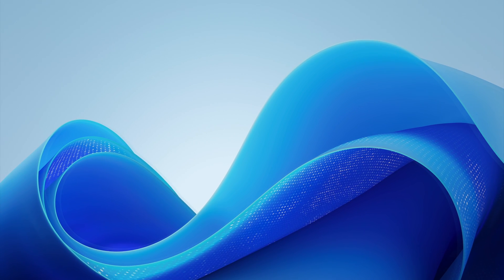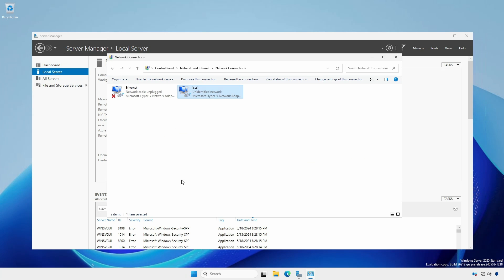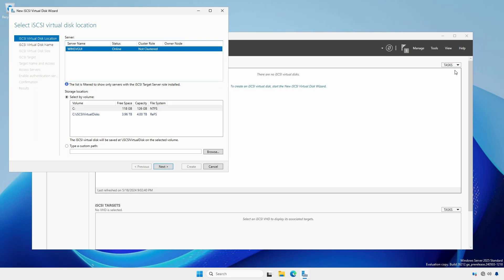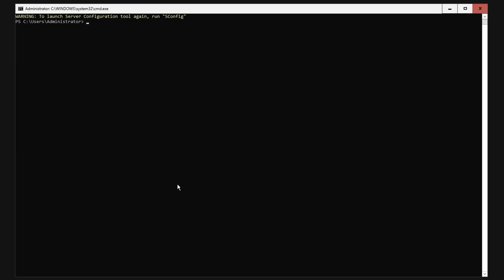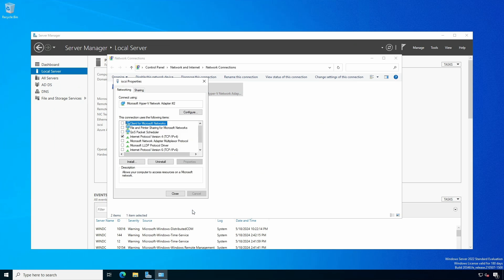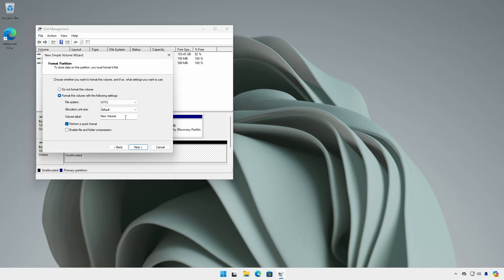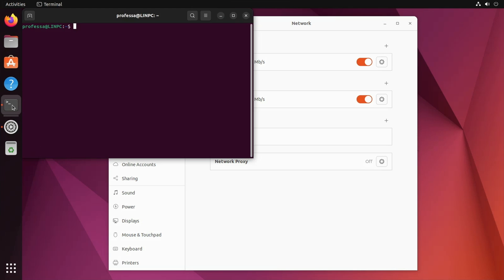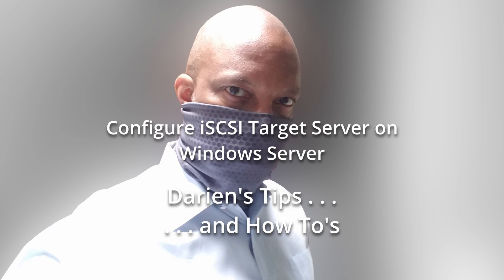Configure iSCSI Target Server on Windows Server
In this video, we’ll cover the installation and configuration of the iSCSI Target Server role in Windows Server.  We’ll also configure the iSCSI initiator to connect to the iSCSI server from Windows and Linux clients.

Applies to:
Windows Server 2025, Windows Server 2022, Windows Server 2019, Windows Server 2016, Windows Server 2012 R2.

Glossary:
ADDS = Active Directory Domain Services
CHAP = Challenge Handshake Authentication Protocol
DAS = Direct-attached storage
GPT = GUID Partition Table
IQN = iSCSI Qualified Name
iSCSI = Internet Small Computer System Interface
iSNS = Internet Storage Name Service
LUN = Logical Unit Number
MBR = Master Boot Record
MTU = Maximum Transmission Unit
NAS = Network Attached Storage
NTFS = New Technology File System
RAID = Redundant Array of Inexpensive Disks or Redundant Array of Independent Disks
ReFS = Resilient File System
SAN = Storage Area Network
SAS = Serial Attached SCSI
SATA = Serial Advanced Technology Attachment
SCSI = Small Computer System Interface

Chapters
0:00 Introduction
1:07 Configure iSCSI Target, Windows Server 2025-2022 with GUI
5:50 Configure iSCSI Target, Windows Server 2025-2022 Server Core without GUI
8:31 Configure iSCSI Initiator, Windows 11 and Windows Server
10:29 Prepare and Mount iSCSI Attached Disk, Windows 11 and Windows Server
12:34 Configure iSCSI Initiator, Prepare and Mount iSCSI Attached Disk, Linux
15:15 Thank you! Please like, subscribe, and pass to others